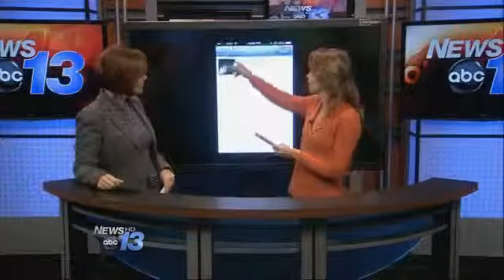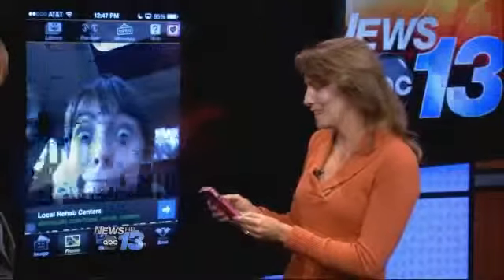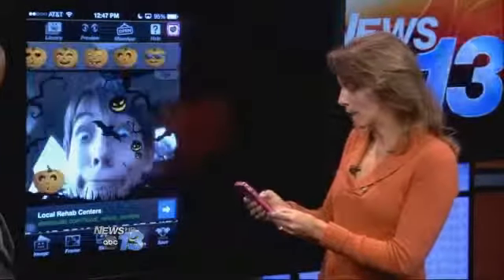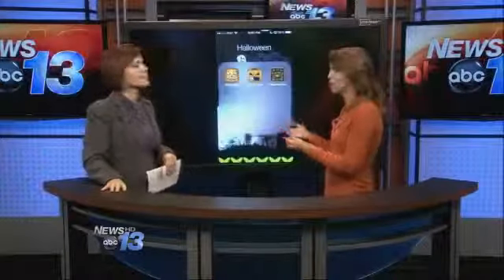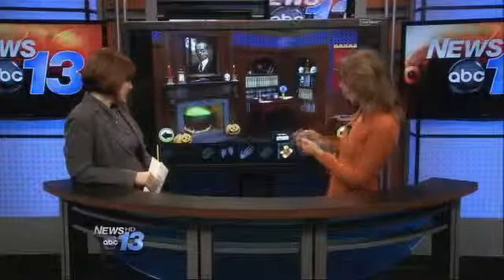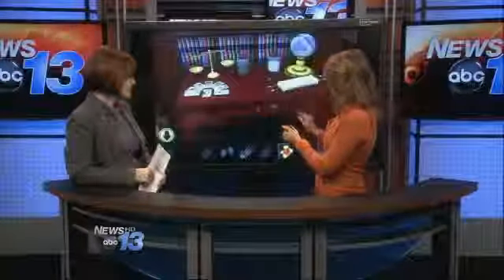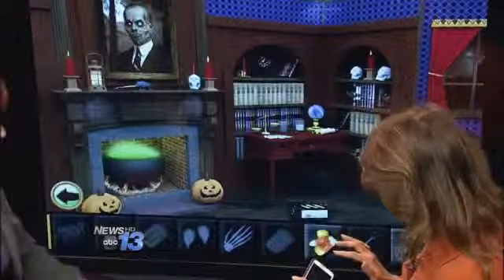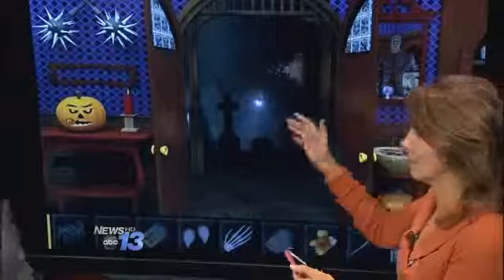ABC TV App Chat with Francie Black: Halloween fun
Houses are decorated and stores are stocked with candy.  Is your smartphone and tablet optimized for some Halloween fun?

Today we'll check out some amusing apps and some practical options for Halloween.

Check it out on this week's App Chat segment on ABC WLOS News, Wednesday at 12:00.

Haunted Halloween Escape, Halloween Wall Papers